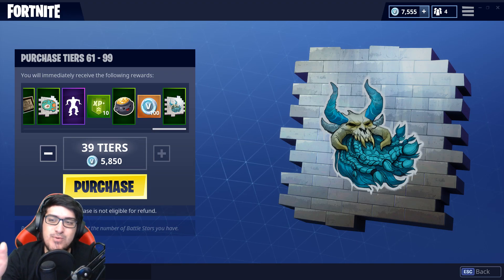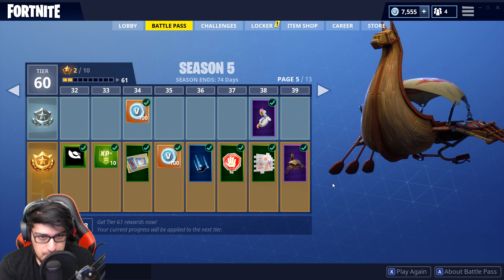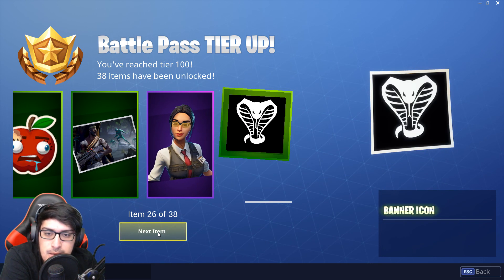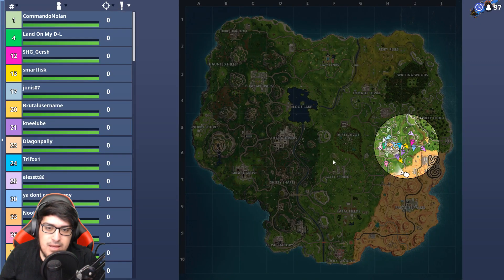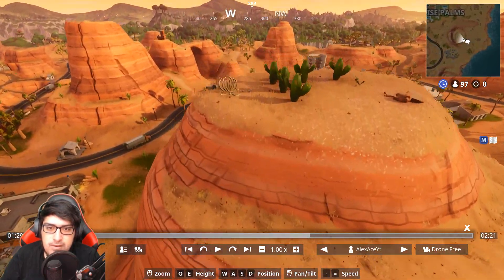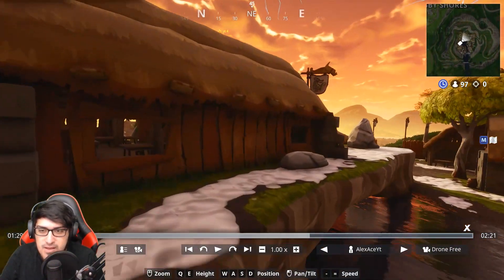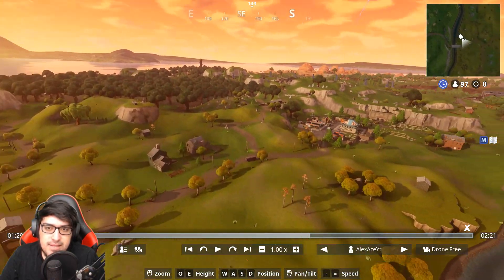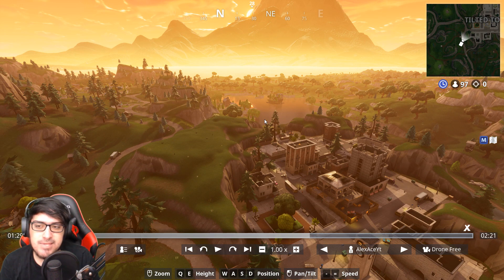Fortnite Season 5 NEW MAP LOCATIONS! - BUYING ALL 100 TIERS! (RAGNAROK SKIN!)